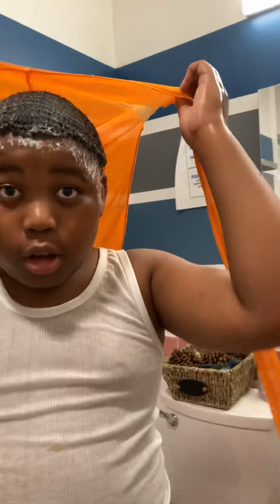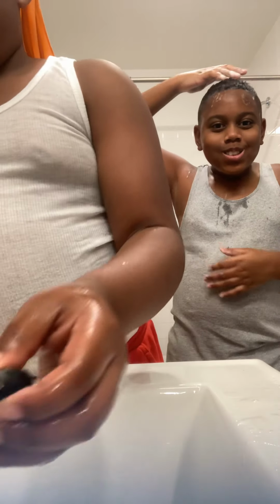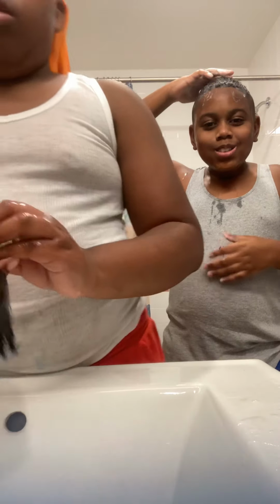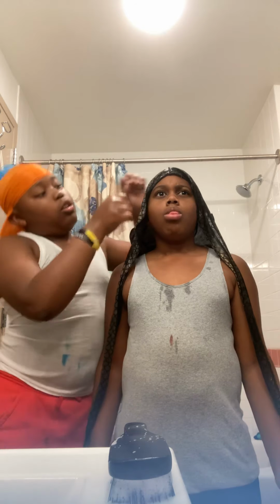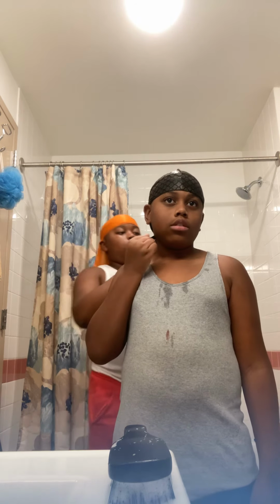Getting waves PART 1